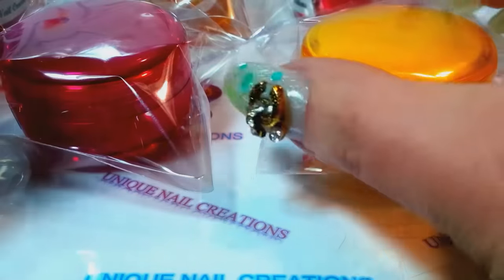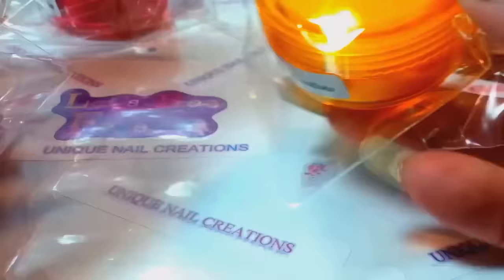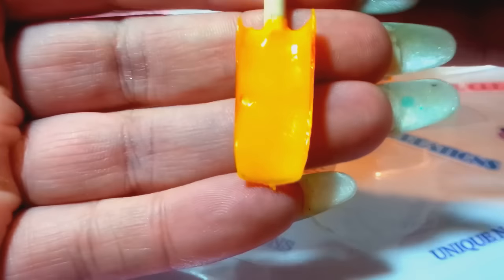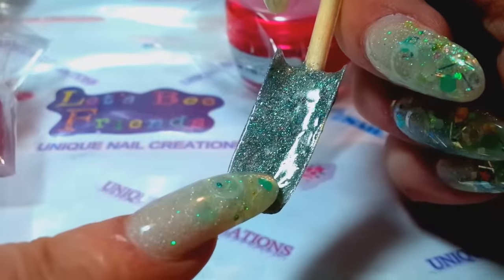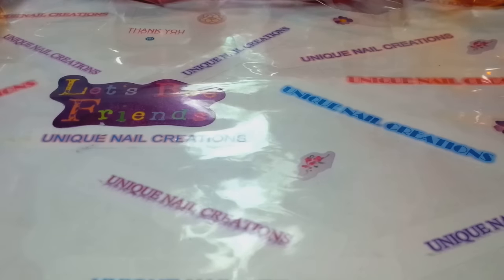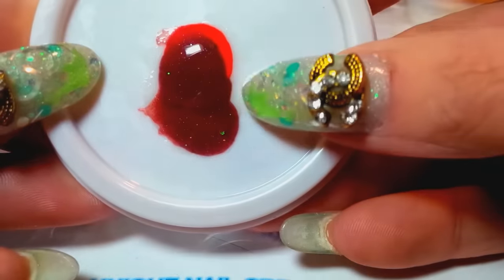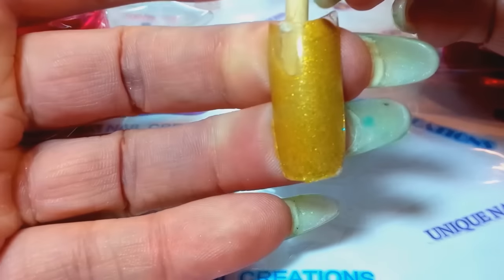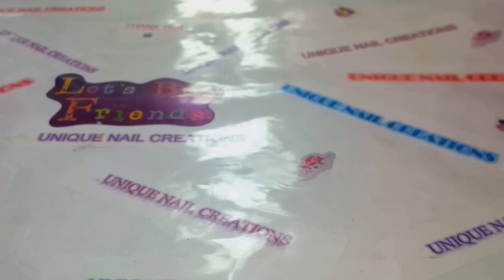Colored Acrylic Super Sale~ SOLD~Unique Nail Creations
Please watch video to see what you are getting
6 colored acrylic powders
$18.50 shipped in the US with Tracking
These weigh 7 oz  so Shipping to Canada is $4.25

SET C IS SOLD

I need to sell these
Cheryl